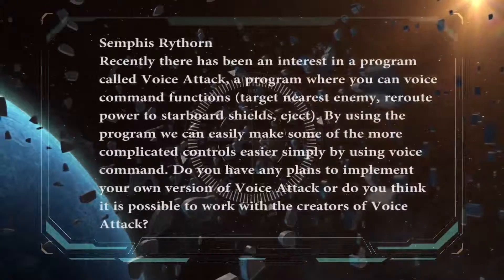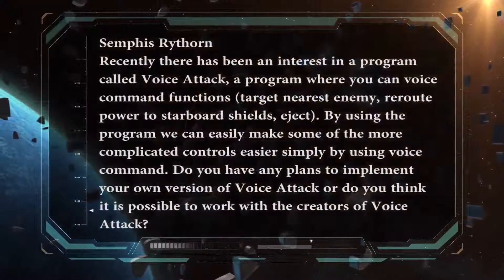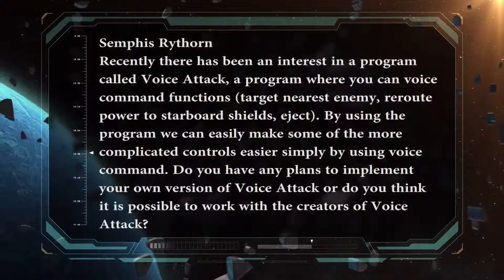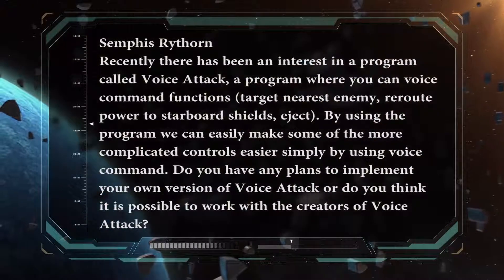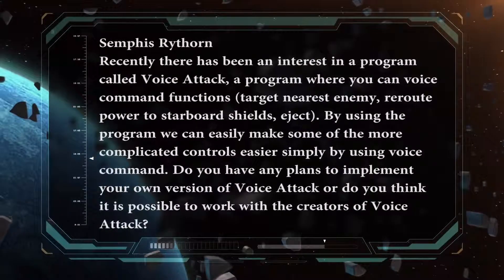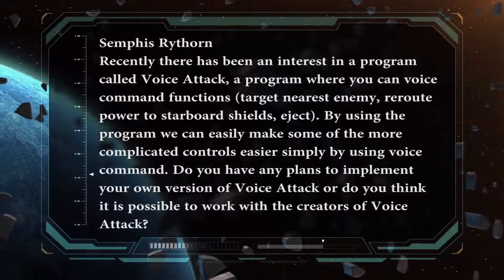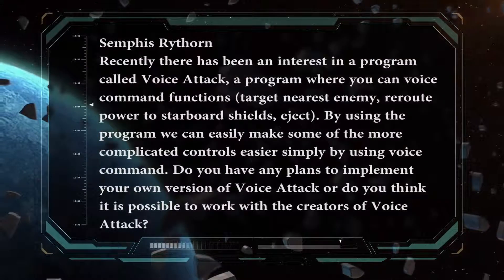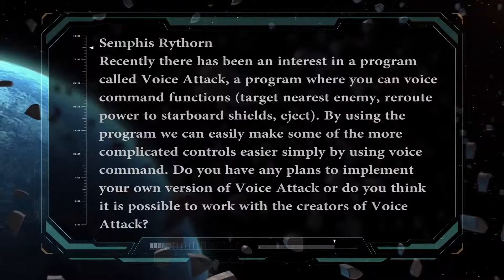Star Citizen Voice Commands (voice Attack)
10FTC Ep 26